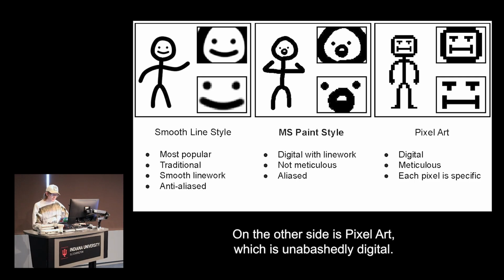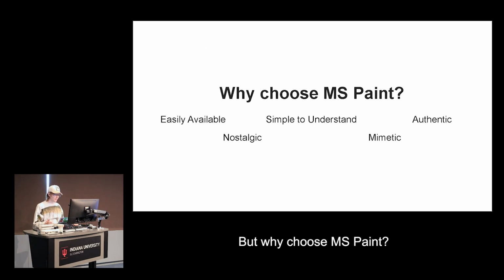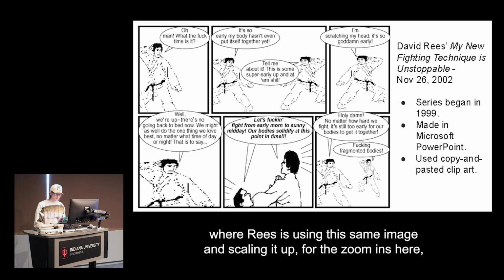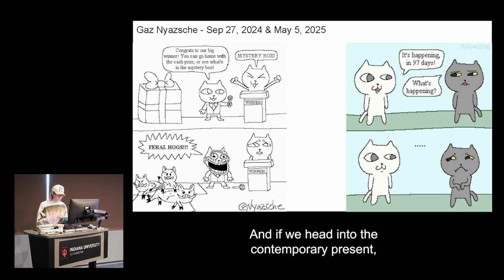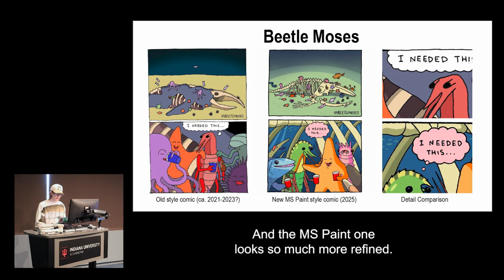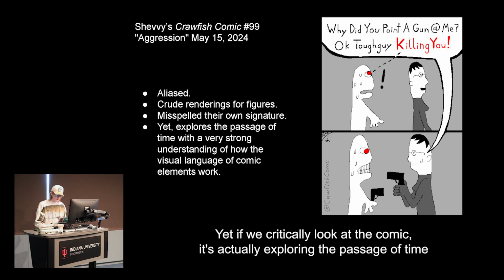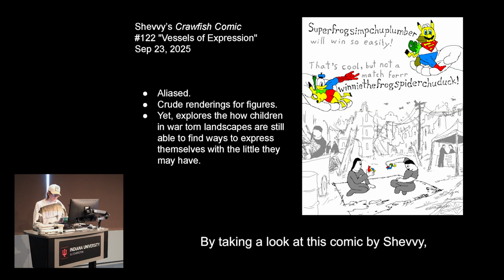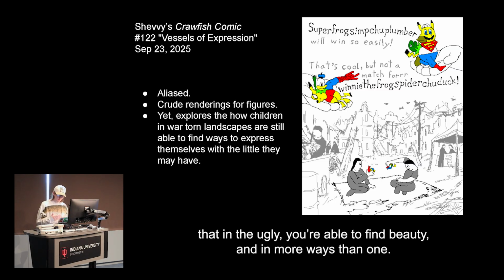Microsoft Paint and Memes Synergized into a Novel Webcomic Style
This is a presentation over my research into Microsoft Paint and memes and how I believe they synergized into a novel webcomic style. Apologies on the alien sounding audio, I tried to record it with my phone but it was so bad I had to digitally touch it up a lot.

This is originally based on a 40 page research paper I wrote and I intend to create a much more indepth video on the topic, but for now this is a recording of my public presentation. I was selected to do a brief overview on my research at a graduate student symposium at Indiana University. The symposium focused on the topic of UGLY: Unruly Aesthetics
in the Humanities and I was a panelist in Session I: Challenging and Breaking Aesthetic Norms.

Thank you to the Art History Association for allowing me to present at the Eskenazi Museum of Art.

Appeal to Fun Fallacy

Chapters:
00:00 Intro
00:15 The Style
02:33 Why MS Paint?
06:37 Contemporaries
10:37 The Candy Wrapper
13:37 Conclusions